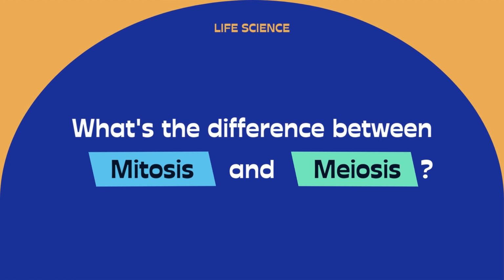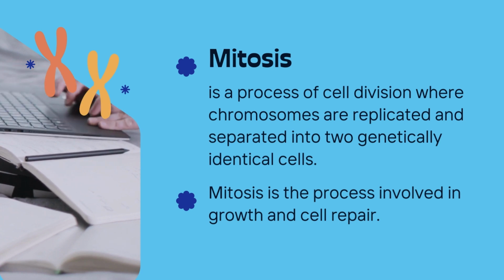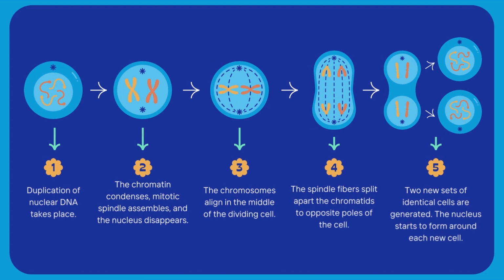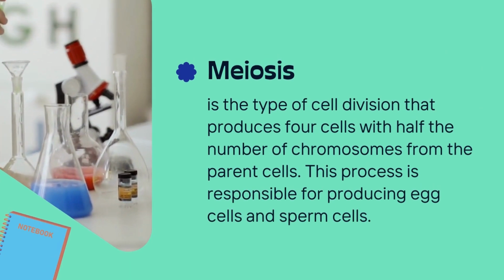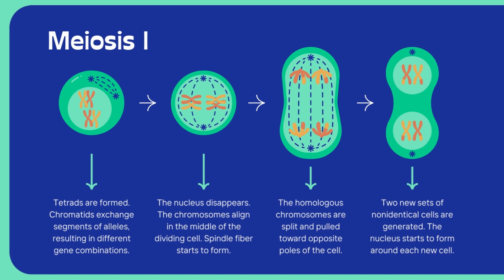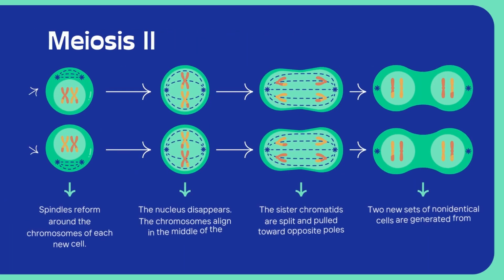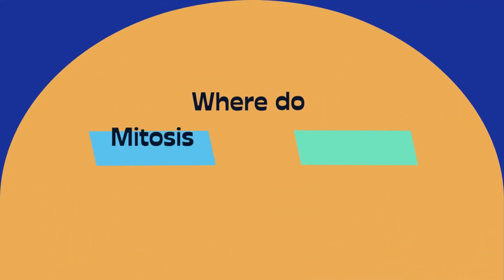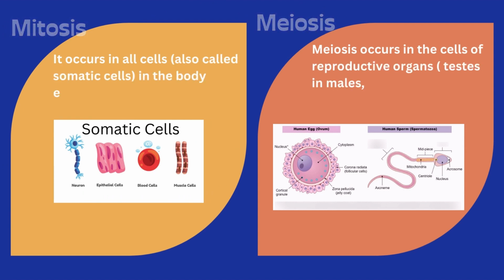Mitosis Vs Meiosis - Lesson 1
In this video, We’re going to discuss the cell division processes, mitosis, and meiosis. We will be talking about the differences between the two processes and the step-by-step detail of both mitosis and meiosis.

Our channel is about Science. We cover a lot of cool stuff like basic concepts of science, interesting facts, and many more.